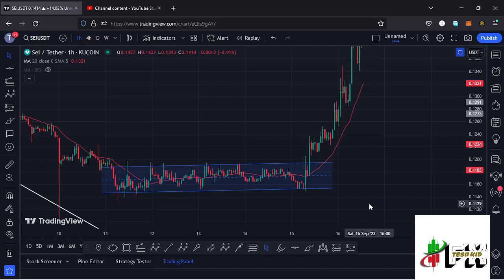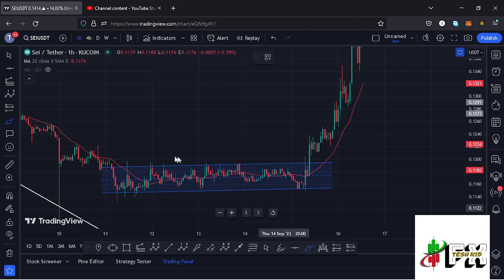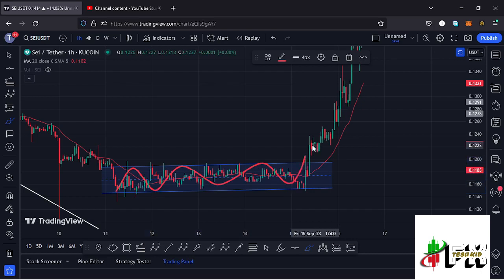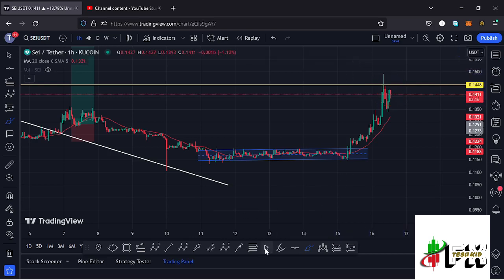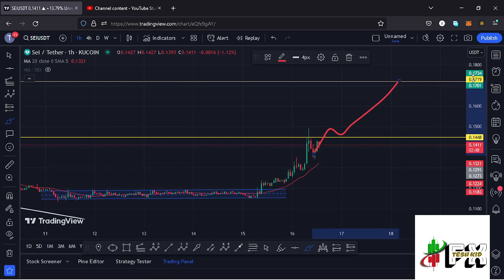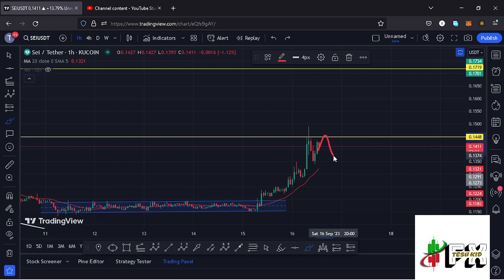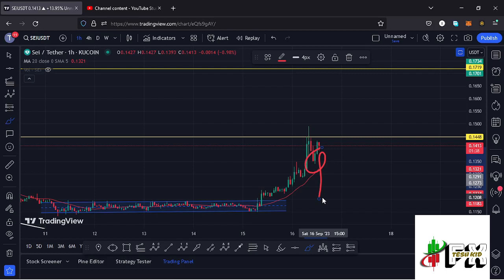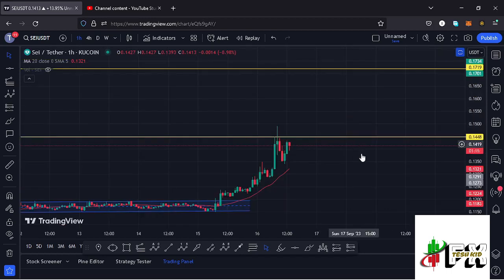🚨SEI CAN WE RALLY HIGHER?? [PRICE PREDICTION ANALYSIS]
SEI BREAKOUT IS STILL ON FIRE [HERE IS WHY]